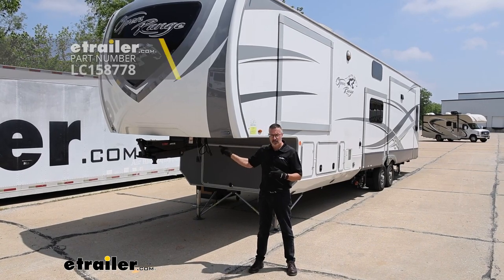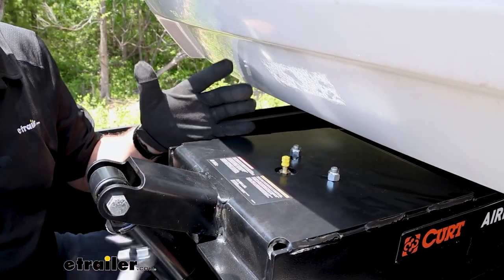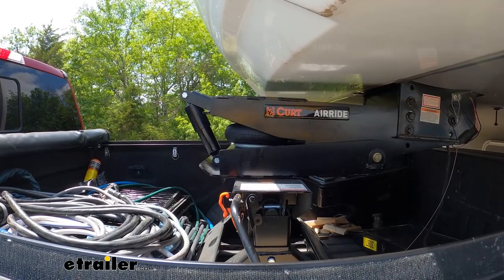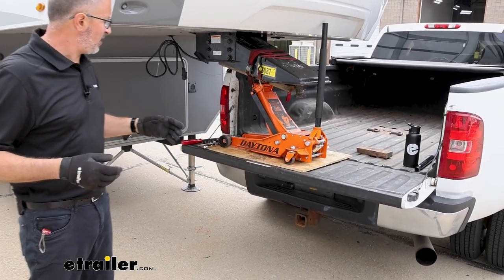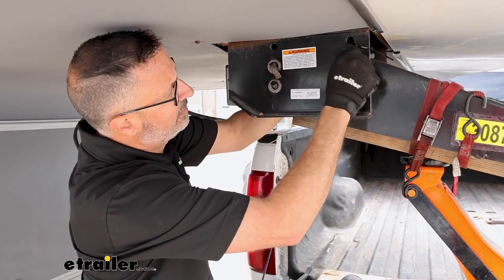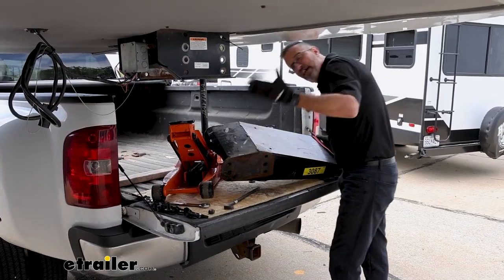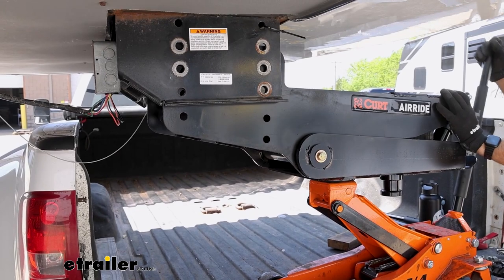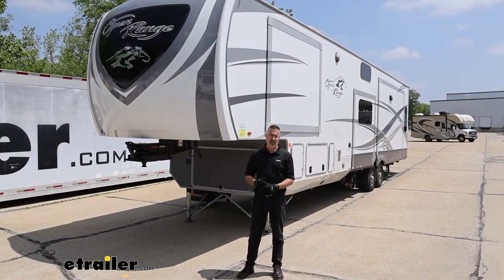How to Set Up Your Curt Air Ride 5th Wheel Pin Box on a 2021 Highland Ridge Open Range Fifth Wheel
Click for more info and reviews of this Lippert 5th Wheel Pin Box:

Search for other popular Highland Ridge Open Range Fifth Wheel parts and accessories:

Hi, John with etrailer.  Listen, if you're looking for an effective way to increase your comfort when you're traveling this summer, then check out the CURT air ride fifth wheel pin box that we installed on our 2021 Highland Ridge Open Range fifth wheel.  Now, right off the bat, I'll let you know that the CURT here is gonna replace your pin box, if it's a 1621 or a 1621HD, this is gonna be the replacement for you.  If you're considering a replacement pin box, this really, in my opinion, is the way to go.  Immediately you're gonna see the air ride that's on it.  There's a reason that over the road trucks are running air ride and not spring ride anymore.

We're simply talking about comfort.  So this big double convoluted airbag on the inside of this is going to inflate.  You've got your shock on the front that's going to keep it from bouncing up and down.  But we're talking about reducing vibration, reducing wear and tear on your truck, reducing the amount of chucking and jerking as you're going down the road.  There is one other plus side to this as well.

If you're looking to get additional clearance between the cab of your truck and the front of your camper, this is going to extend, in most instances, your clearance by an inch and a half.  The stock pin box that we took off measured out at 18.5 inches.  This one comes in 20 inches and I'm measuring from the center of the front holes where it mounts to the center of the kingpin.  Now, operation and function is as simple as having a Schrader valve up on top here.  We'll remove the cap.

And our PSI range is anywhere from 20 to 120.  Now how much air should you put in this That's gonna depend a lot on your camper and a lot on the setup, air temperature, all of that stuff.  But CURT has made it easy.  On the front of your shock here they're gonna have a line that's scribed.  So we'll start adding air pressure.

Now when you fill this up, it's good for anywhere up to 120 PSI.  You'll see the bags inflate.  And what we're looking for is a line that has been scribed into the bottom of the shock and when this top collar lines up with it we'll know we're there.  Once the air pressure is in here this thing's gonna be able to do its job, like you're gonna see on our test course.  It's gonna absorb the vibration, all of the bumps and jouncing that's gonna go from the camper into your truck and saving you wear and tear.  You wanna see this thing in action Check it out.  We're gonna take it to the test course right now.  So with CURT's lineup, you actually do have a few choices.  This is gonna be right here in the middle with the air ride pin box.  If you aren't looking necessarily for air ride, you don't wanna mess with the air, they do make a rotaflex pin box which is gonna have a swiveling head on it right here.  They also, if you want to go a step up from here they have a flex air pin box.  It's gonna be all of the features of this plus a pivoting head.  As far as installation goes on this pin box, I mean, things you need to know that are quite obvious, it's heavy.  So in the past we've used forklifts, we've used a bunch of people to lift it up.  On this install, we went a little bit different.  If you have a pickup truck, if you have a floor jack, check it out, it wasn't too bad.  If you're good at unbolting bolts, there's 10 of them.  You can get it installed. We'll show you right now.  Since this is a replacement pin box we've kind of rigged up, we need to get the old one off.  And honestly, in the past we've installed these, if you have a forklift like we do here, that's great.  That's the best way to do it.  I know a lot of people at home, though, don't have a forklift.  So we've gotten a bunch of the guys together here before to install these and we lift them up and hold 'em up and, look, that's also pretty heavy.  So today we've kind of rigged up a floor jack and just using the tailgate of my old truck here.  Because if you are thinking of replacing this yourself, chances are you have a pickup and you probably have a floor jack.  So I've just got it cinched up here with just some tie down straps strapped to it.  You're gonna have, depending on your pin box setup, we got 10 bolts total.  We're gonna have three in the front here, two in the back.  I've already loosened them up, they're just in here loose.